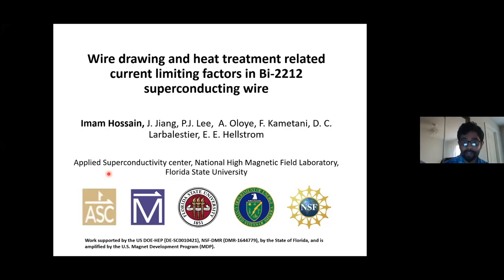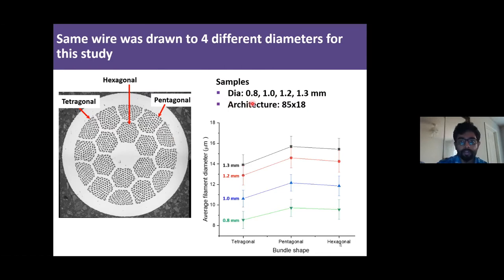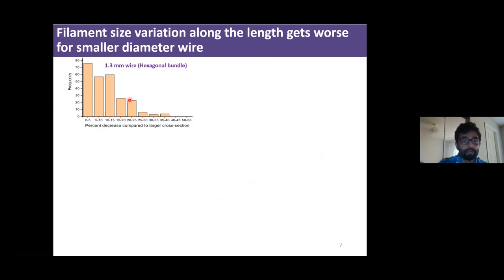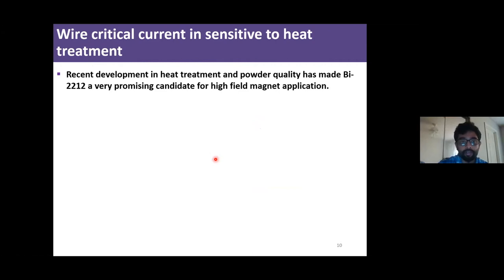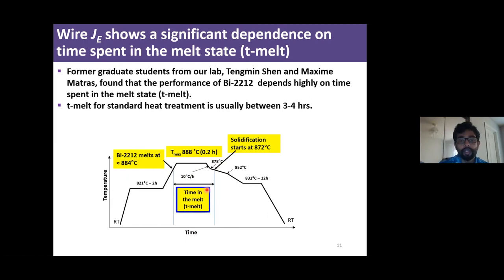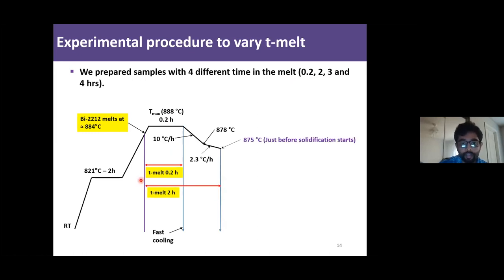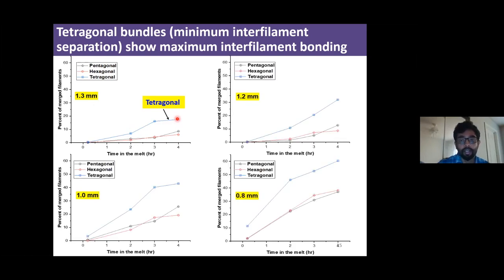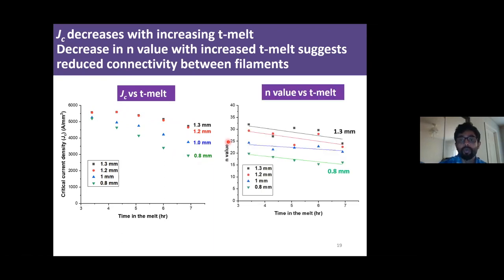Imam Hossain (FSU) - Current limiting factors in Bi-2212 round wire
Talk given in the Applied Superconductivity Seminar Program on the 29th April 2021